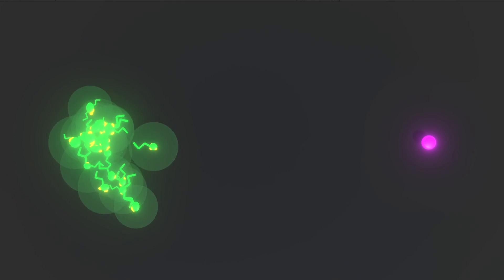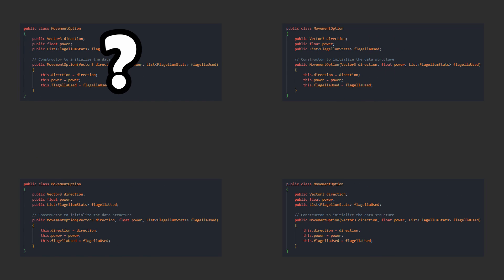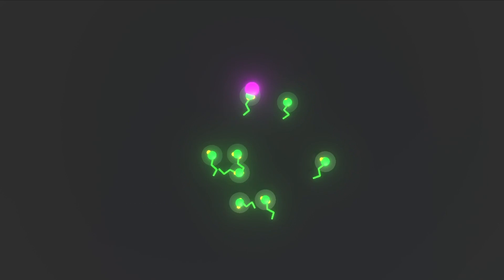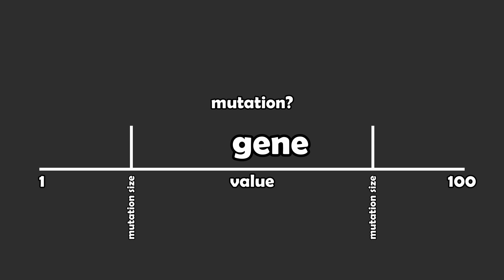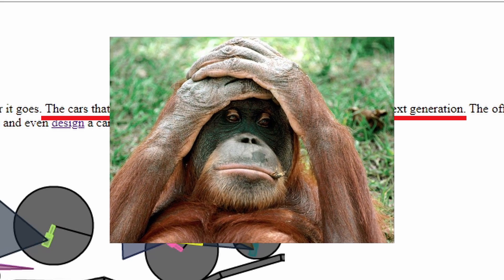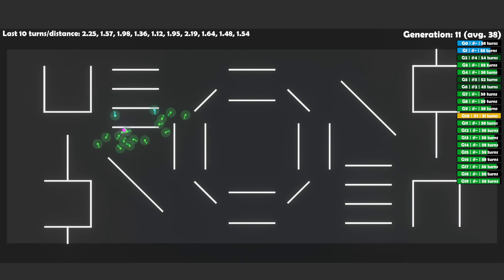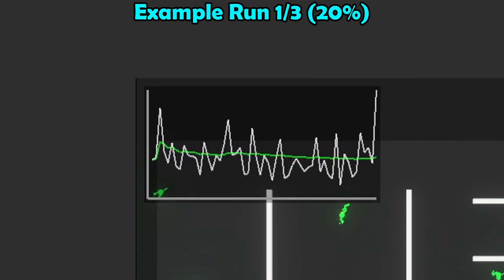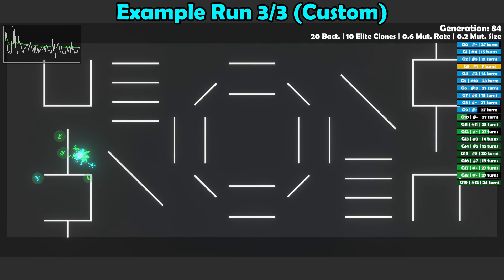I Made a Bacterial Simulation in Unity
EDIT: This is a reupload since the first one had some audio issues